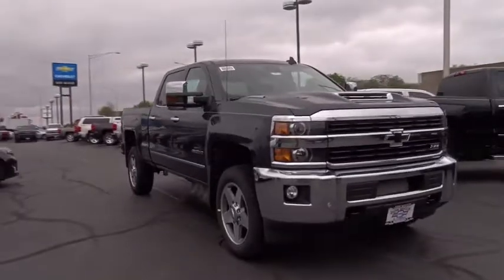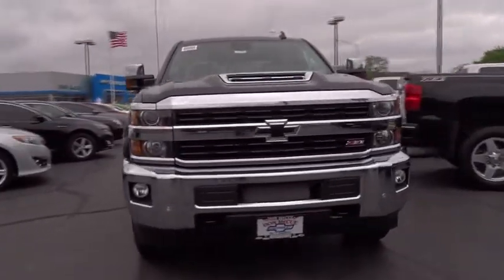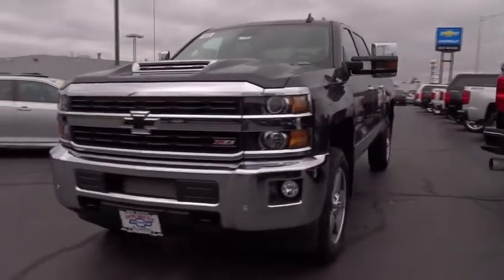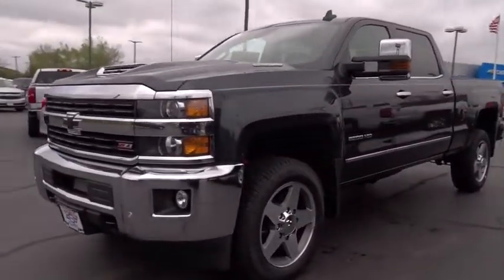2017 Chevrolet Silverado 2500HD Elgin, St. Charles, Glendale Hts. Naperville, Aurora, IL 17474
2017 Chevrolet Silverado 2500HD
2017 Chevrolet Silverado 2500HD LTZ - Stock#: 17474 - VIN#: 1GC1KWEY6HF122810

McCue Chevrolet
2015 E Main St, St

Introducing the 2017 Silverado2500 HD. With new exterior and interior designs, the Silverado 2500HD offers the proven power of Chevy's heavy-duty engines. Of the engine options you have the available Duramax 6.6L Turbo-Diesel V8 with Allison transmission or the gasoline-powered Vortec 6.0L V8 which comes standard on Silverado HD. Its torque curve is broad and flat, with approximately 90 percent of peak torque available at only 2,000 rpm. The Silverado 2500HD is also available with a version of the Vortec engine that allows the use of Compressed Natural Gas. The Silverado 2500HD offers the most standard trailering capacity in its class at 13,000 lbs thanks in part to smart technologies like Trailer Sway Control and an available Trailer Brake Controller. The 2500HD equipped with the available Duramax engine is capable of towing 17,900 lbs. With its all-new interior, Silverado HD makes life onboard easier, especially for a work truck. First, the cabin is quieter, thanks to triple door seals and aerodynamic enhancements to the exterior. An all-new instrument cluster features a six-gauge cluster and integrated center control display. From the contacts and music playlists you've got stored in your smartphone, to a selection of on-screen apps like Pandora, to the available MyLink with Navigation, the available 8-inch screen provides instant access to the information and entertainment you want. Managing cargo is now easier as well with a bed built from steel that's roll formed, not simply stamped. Silverado HD's new available load-bearing upper hooks are rated to help secure 250 pounds each. Silverado HD's available EZ-Lift and Lower Tailgate takes hardly any effort to raise and is designed to lower gradually when opening.
LPO  WHEEL LOCKS  SET OF 4,MIRRORS  CHROME  OUTSIDE HEATED POWER-ADJUSTABLE VERTICAL TRAILERING  MEMORY-EQUIPPED  UPPER GLASS  POWER-FOLDING AND MANUAL EXTENDING;  Includes integrated turn signal indicators  consisting of 51 square inch flat mirror surface positioned over a 24.5 square inch convex mirror surface with a common head and lower convex spotter glass (convex glass is not heated and not power-adjustable) and addition of auxiliary cargo lamp for backing up (helps to see trailer when backing up with a trailer) and amber auxiliary clearance lamp,LED LIGHTING  CARGO BOX WITH SWITCH ON CENTER SWITCH BANK,ENGINE BLOCK HEATER,ENGINE  DURAMAX 6.6L TURBO DIESEL V8  B20-DIESEL COMPATIBLE  (445 hp [332 kW] @ 2800 rpm  910 lb-ft of torque [1220 Nm] @ 1600 rpm) Includes capped fuel fill  (K40) exhaust brake and (K05) engine block heater.,SEATS  FRONT FULL-FEATURE LEATHER-APPOINTED BUCKET  with (KA1) heated seat cushions and seat backs. Includes 10-way power driver and front passenger seat adjusters  including 2-way power lumbar control  2-position driver memory  adjustable head restraints  (D07) floor console  storage pockets and (K4C) wireless charging.,REAR AXLE  3.73 RATIO,TRANSMISSION  ALLISON 1000 6-SPEED AUTOMATIC  ELECTRONICALLY CONTROLLED  with overdrive  electronic engine grade braking and tow/haul mode,SEATING  HEATED AND VENTED PERFORATED LEATHER-APPOINTED FRONT BUCKET,DRIVER ALERT PACKAGE  includes (UFL) Lane Departure Warning  (UEU) Forward Collision Alert  Safety Alert Seat and (UD5) Front and Rear Park Assist,GVWR  10 000 LBS. (4536 KG),DURAMAX PLUS PACKAGE  includes (L5P) Duramax 6.6L Turbo Diesel V8 engine  (MW7) Allison 1000 6-speed automatic transmission  (GT4) 3.73 rear axle ratio  (K05) engine block heater and (K40) exhaust brake Includes (IO6) Chevrolet MyLink 8 Diagonal Color Touch audio system with Navigation and LTZ Plus Package content.,TIRES  LT265/60R20E ALL-TERRAIN  BLACKWALL,CARGO TIE DOWNS (4)  MOVABLE UPPER,TRAILERING WIRING PROVISIONS  FOR CAMPER  FIFTH WHEEL AND GOOSENECK TRAILER  includes additional 7-way wiring harness is located at the rear of the pickup box attached to the rear frame cross member,Z71 PACKAGE  OFF-ROAD  includes twin tube Rancho brand shocks  (JHD) Hill Descent Control  (NZZ) underbody shields. Also includes brushed metal Z71 door sill plate  unique Z71 gauge cluster  unique finish interior trim plates  unique lower bumper appearance  unique grille design with Z71 badge and Z71 pickup box decals,LPO  BLACK BOW-TIE EMBLEMS  FRONT AND REAR,LPO  MOLDED SPLASH GUARDS  BLACK,WHEELS  20 (50.8 CM) POLISHED ALUMINUM WITH DARK ARGENT METALLIC POCKETS  includes 18 x 8 (45.7 cm x 20.3 cm) steel spare wheel.,Locking/Limited Slip